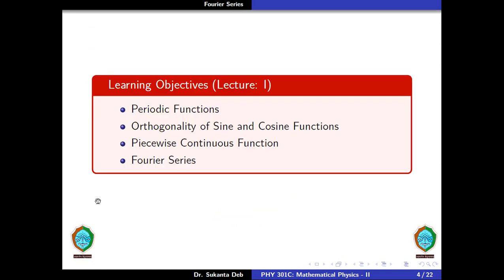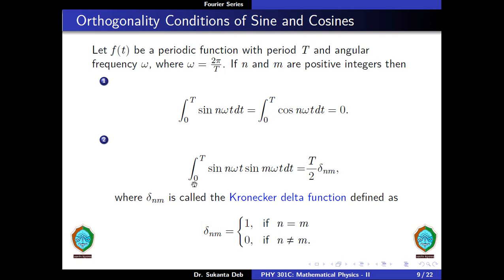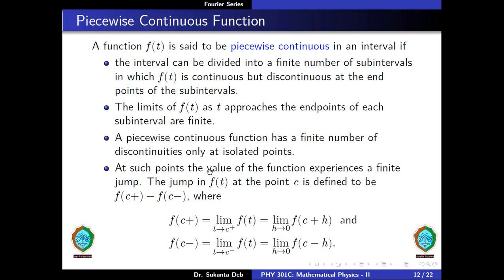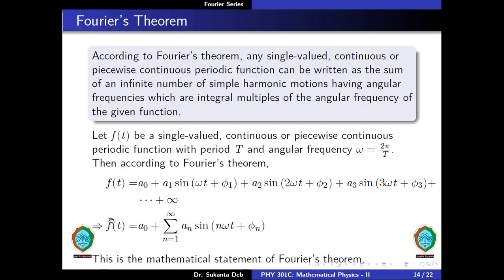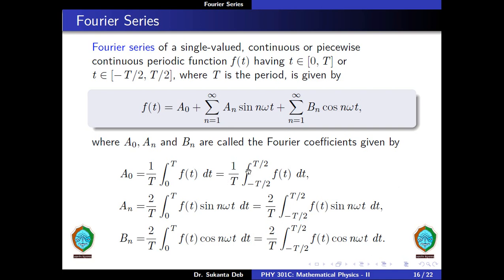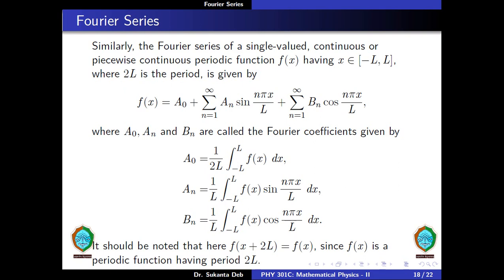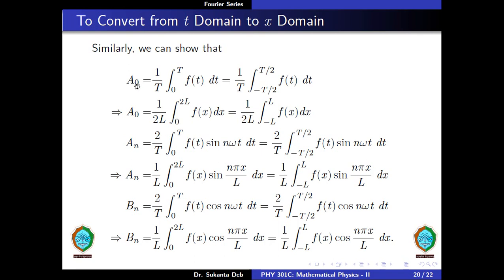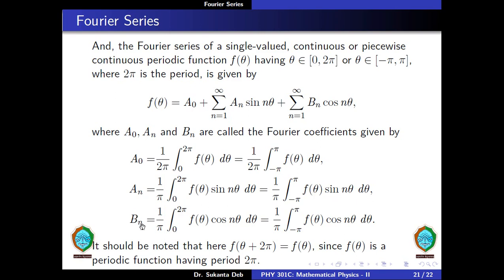Lecture 1: Fourier Series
Mathematical Physics, B.Sc (H) Physics, Semester - III, Cotton University